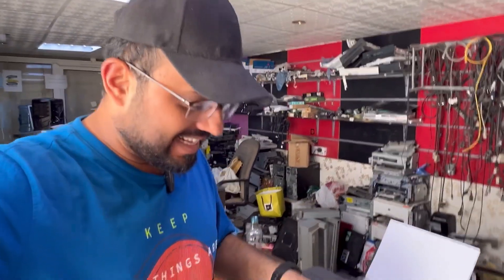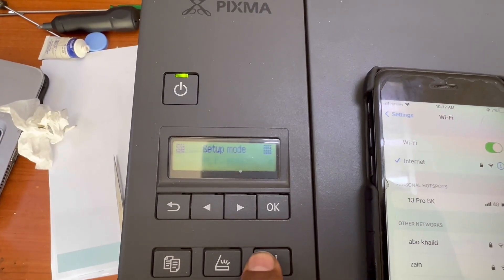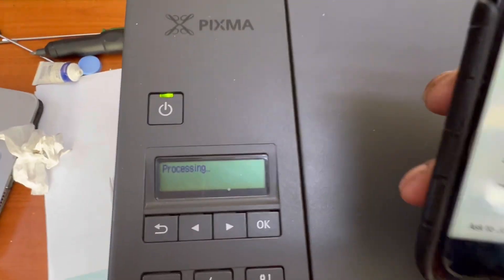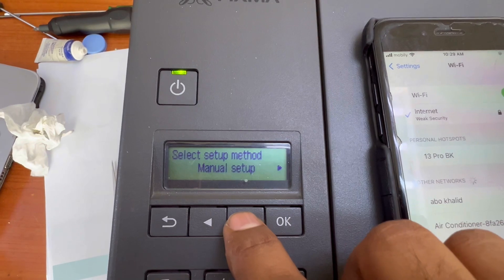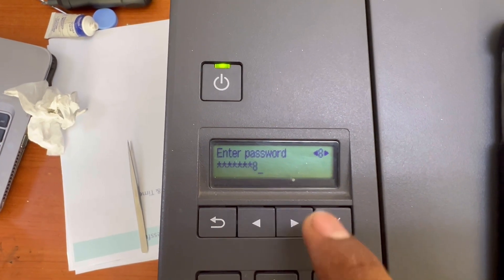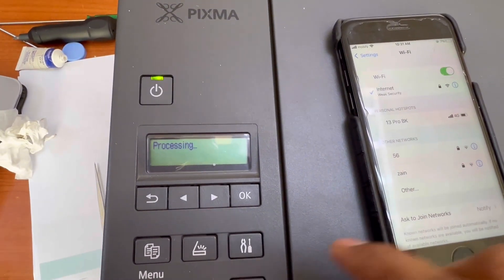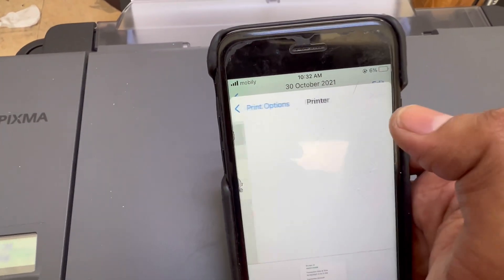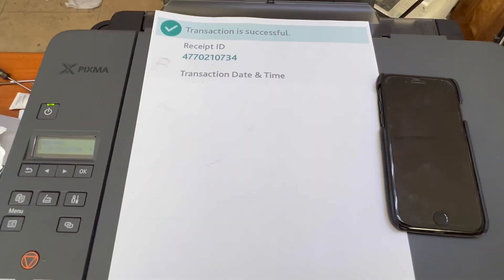Canon Pixma G3420 Printer Wireless Direct Setup, Step By Step Guide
Welcome to our comprehensive wireless setup guide for the Canon PIXMA G3420 printer! If you're tired of dealing with pesky cables and want to enjoy the convenience of printing from anywhere in your home or office, this tutorial is for you. In this step-by-step video, we'll walk you through the process of setting up your Canon PIXMA G3420 printer wirelessly, ensuring a seamless and hassle-free printing experience.